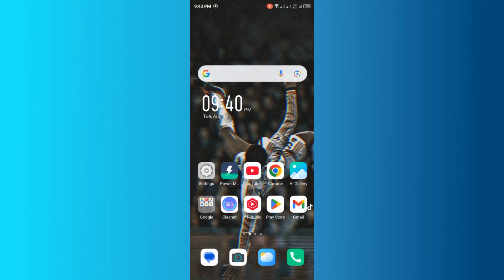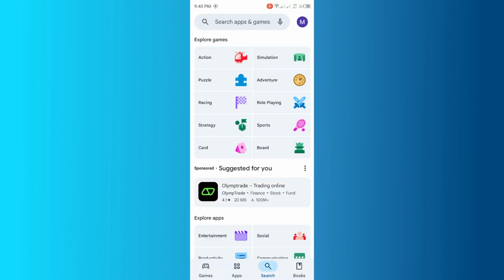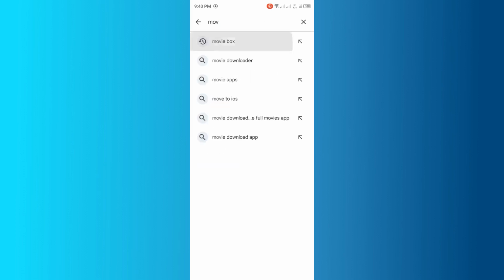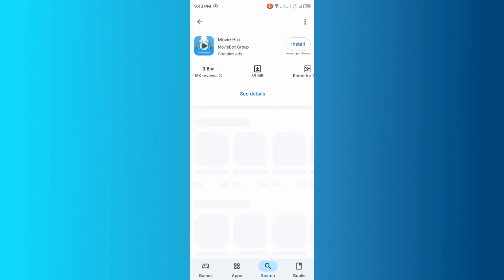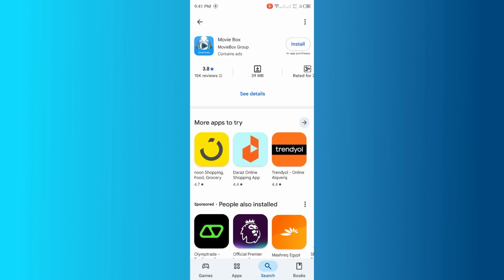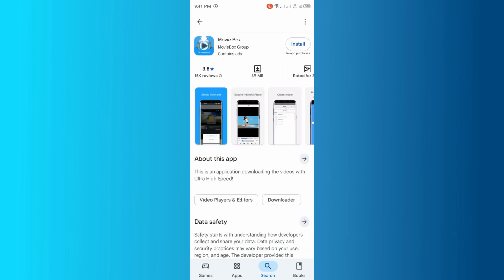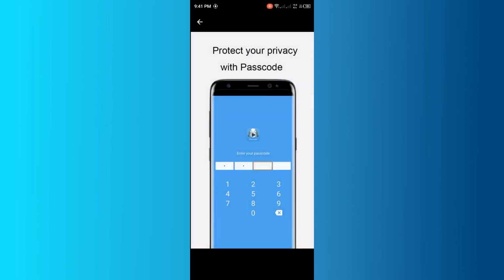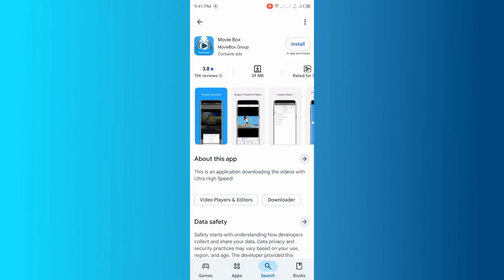How to Download Movie Box Application on Android (2026)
In this practical tutorial, you will learn how to download and install the Movie Box app directly from the Google Play Store on your Android phone with easy and quick steps. You won’t need any external files or complicated setups because the app is available on the official store, ensuring safety and hassle-free installation.

We will guide you from opening the Google Play Store on your device, through searching for the official app, verifying it’s the correct version, then tapping the install button and waiting for the download. After that, you’ll learn how to open the app and explore the vast library of movies and TV shows so you can start watching right away in high quality.

We will also explain alternative solutions if the app isn’t available in your country, such as using a VPN or trying other similar apps that offer the same features. All these steps are explained in a simple style suitable for all users, even those new to smartphones.

Whether you’re a movie or series enthusiast or just looking for a safe and quick way to get Movie Box, this guide provides everything you need from start to the moment you watch your first movie or show on the app.